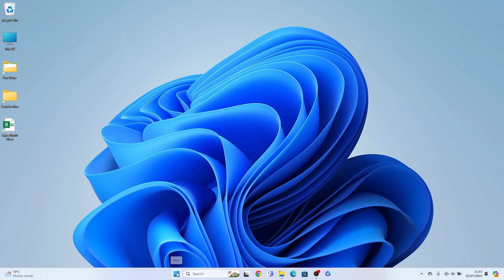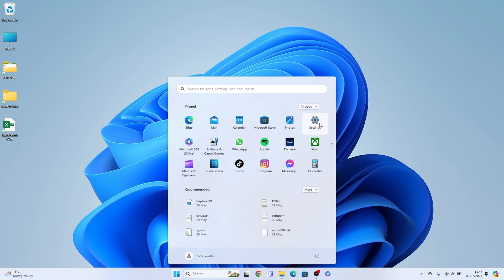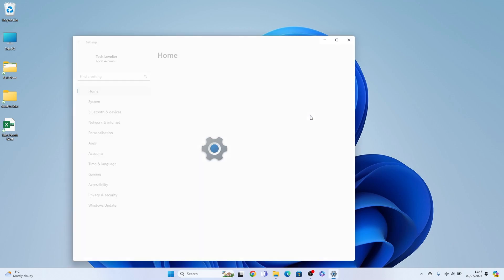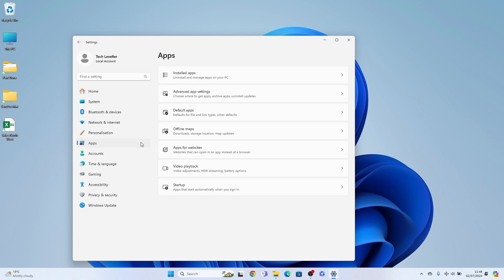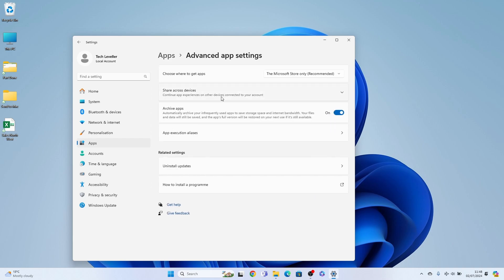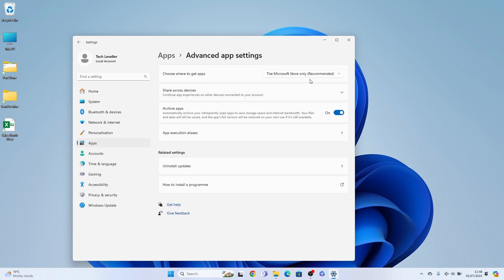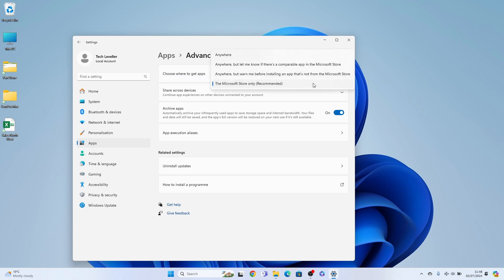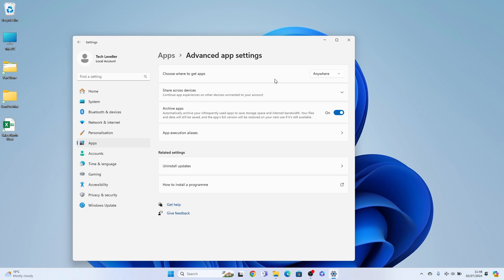How to Install Third Party Apps From Anywhere in Windows 11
Learn How to Install Third Party Apps From Anywhere in Windows 11.

0:00 Windows Help Intro
0:10 How to Install Third Party Apps From Anywhere in Windows 11